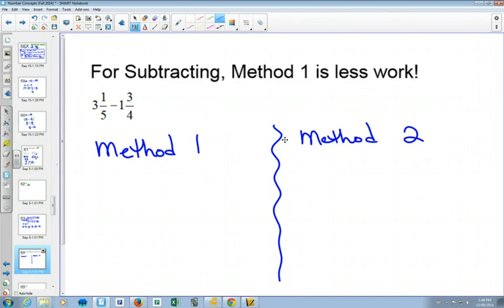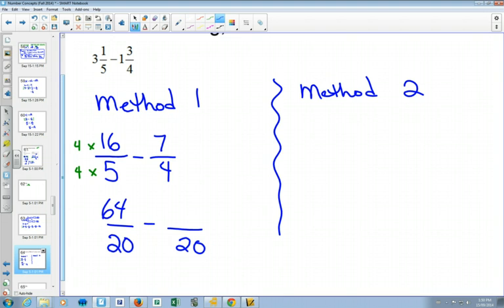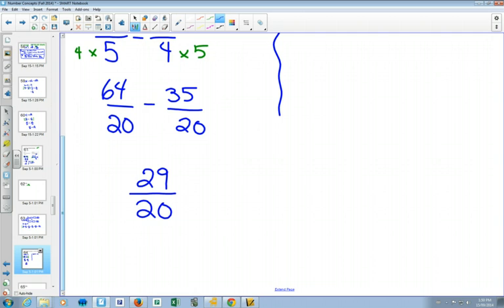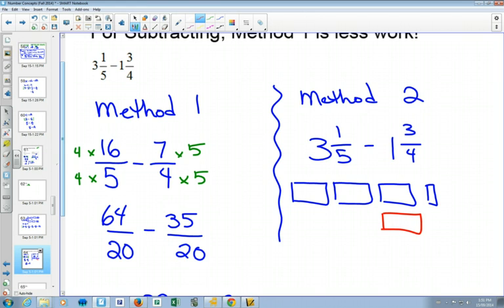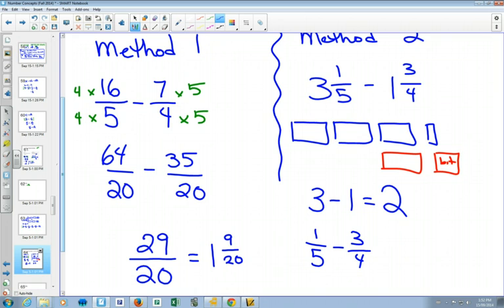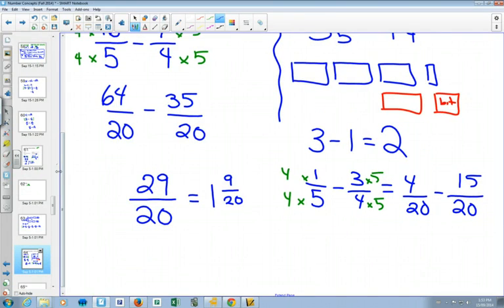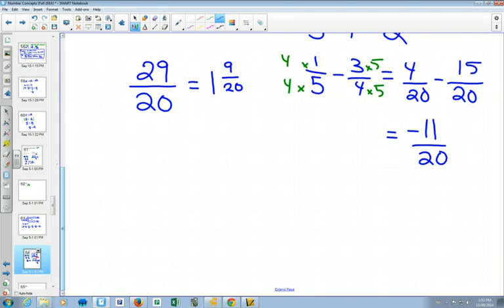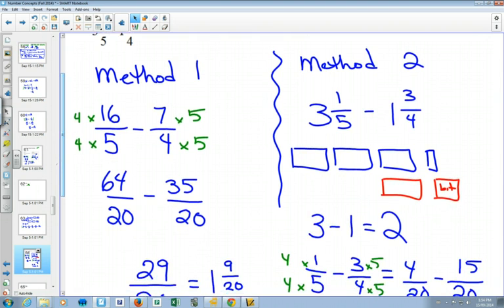Subtracting Mixed Fractions Example 2